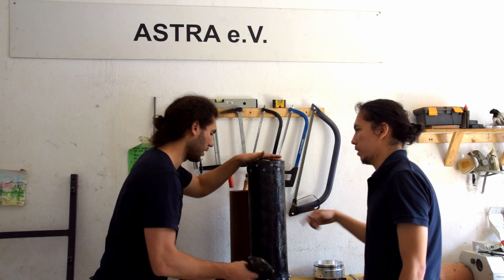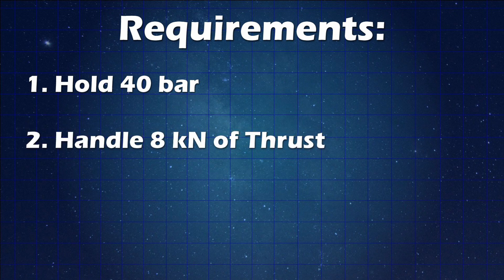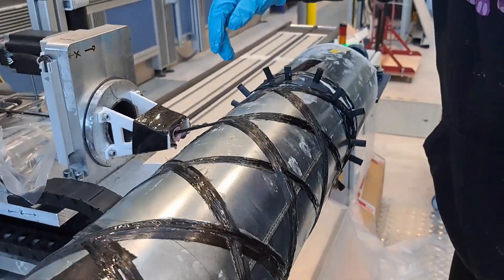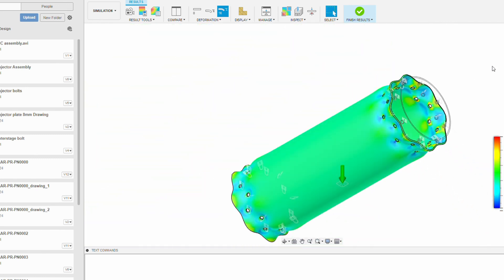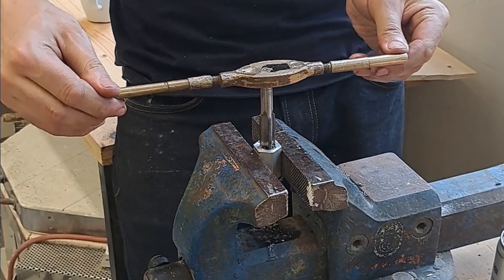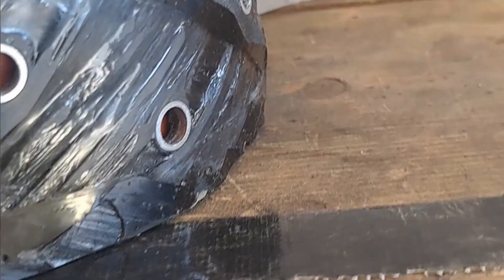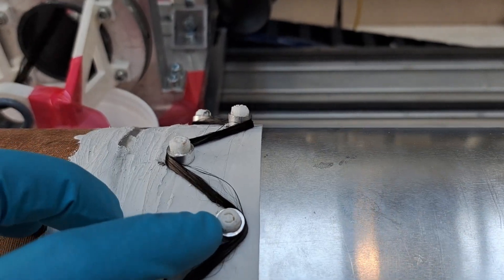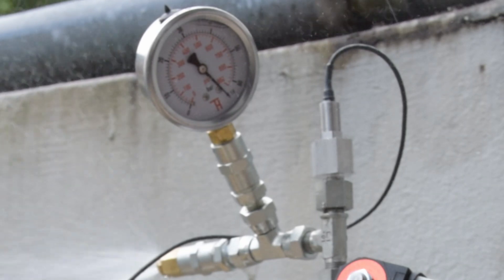Making holes in Carbon Fiber the ASTRA way... Phoenix combustion chamber casing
The Combustion Chamber Casing for Phoenix is a bit of a unique part.  We poured all of our new strategies into making this part as efficient as possible.  Hopefully it will be good enough for the hot fire testing!

Chapters:
00:00 - Introduction
00:52 - Requirements
02:08 - The Design
03:06 - The Problem with the design
04:13 - Hole Winding Strategy with CFRP
05:11 - Extra Benefit
06:46 - Aerodynamic Improvements
07:23 - One more improvement
08:10 - Testing

i=bwhruxiasbll&utm_content=lo9sujq